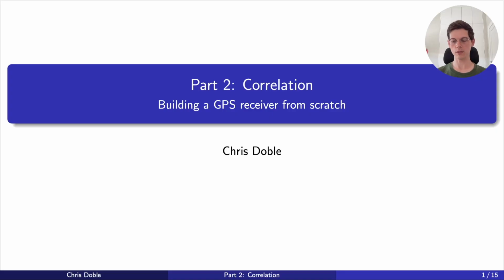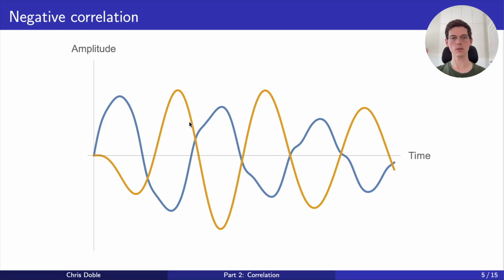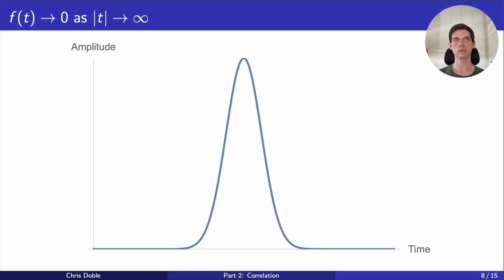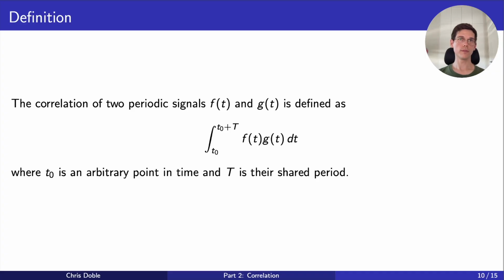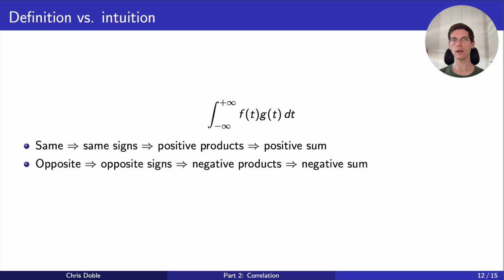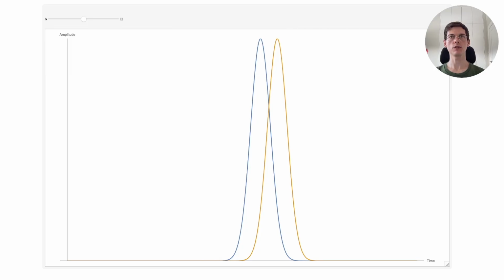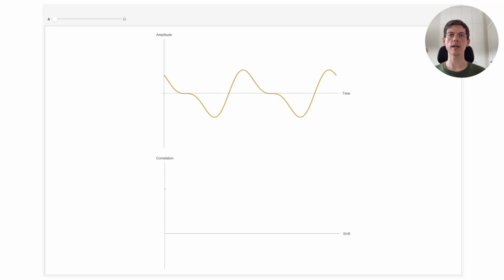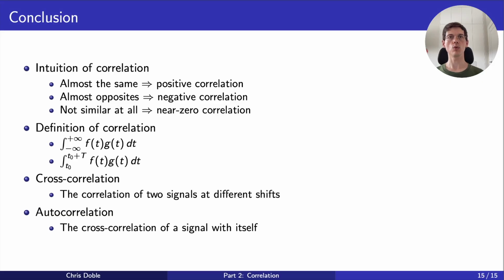Part 2: Correlation | Building a GPS receiver from scratch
In this video we learn to compute the correlation, cross-correlation, and autocorrelation of signals. These concepts are used extensively in GPS receivers so it’s important background knowledge for later videos.

Timestamps:
0:00 Introduction
0:42 Correlation
4:47 Cross-correlation
6:10 Autocorrelation
7:02 Conclusion